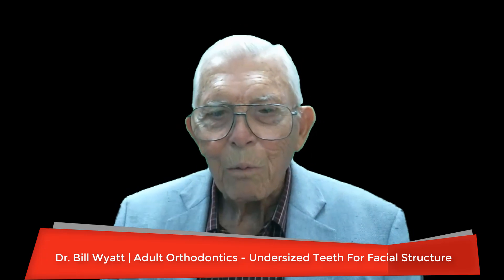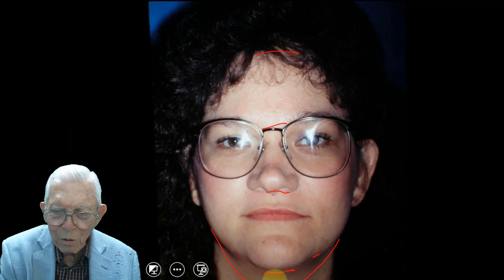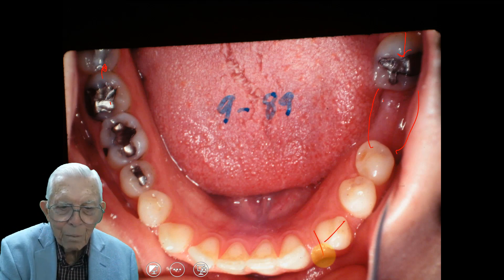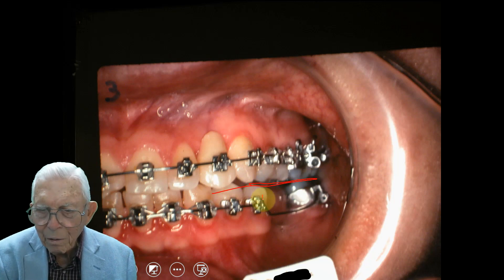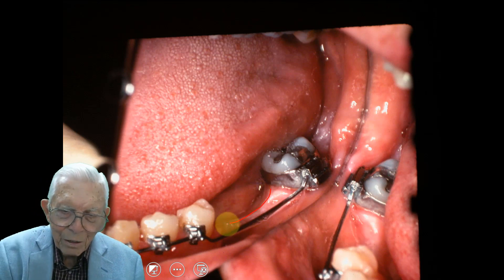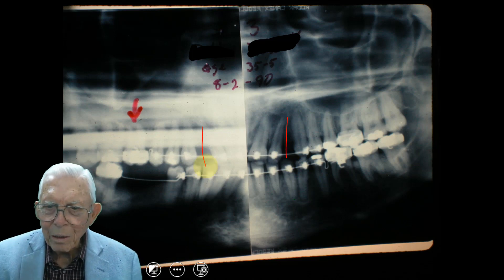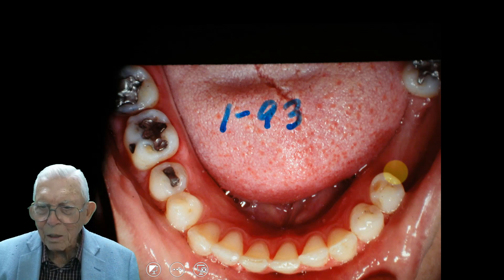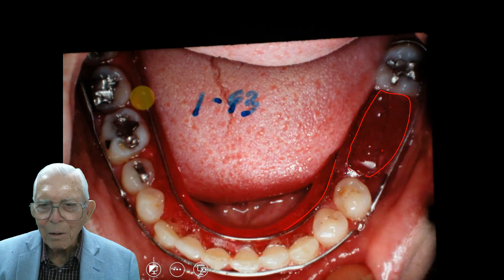Adult Orthodontics Undersized Teeth For Facial Structure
Watch this video to learn more about adult orthodontics with undersized teeth for their facial structure.